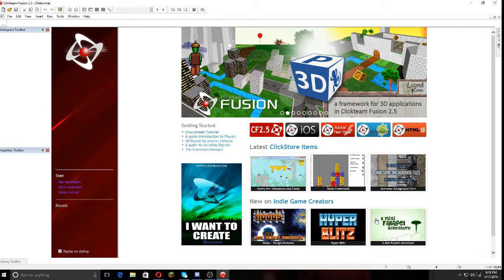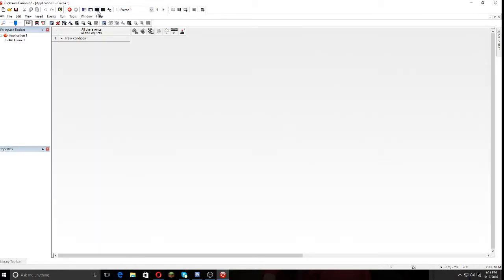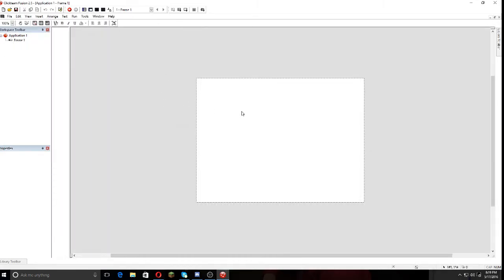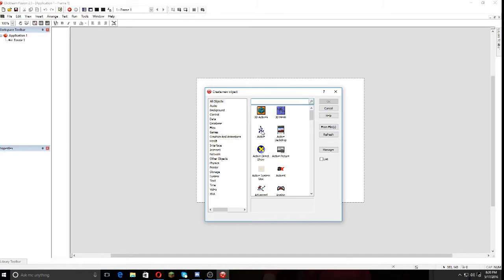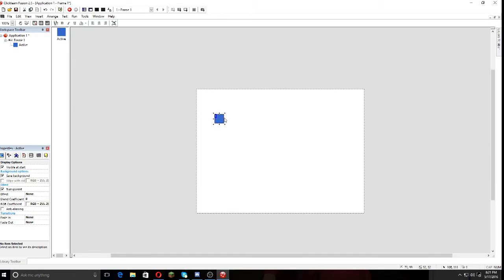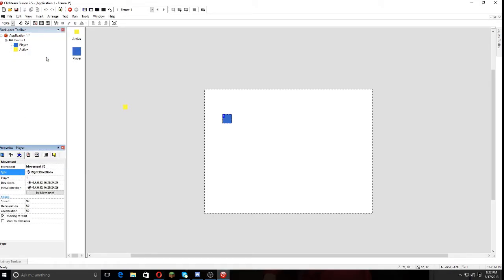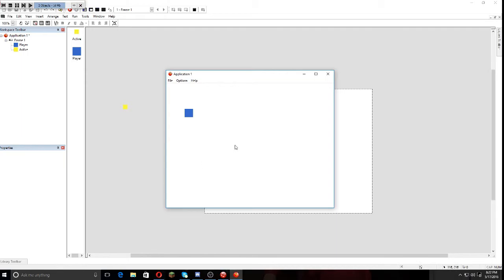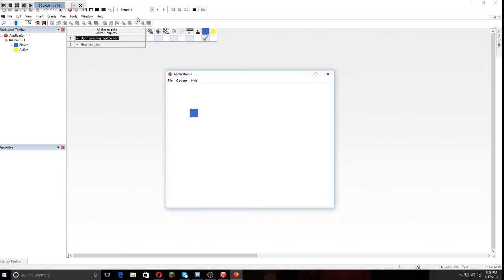Clickteam Fusion 2.5 Tutorial pt.1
My first of hopefully many Clickteam Fusion 2.5 Tutorials